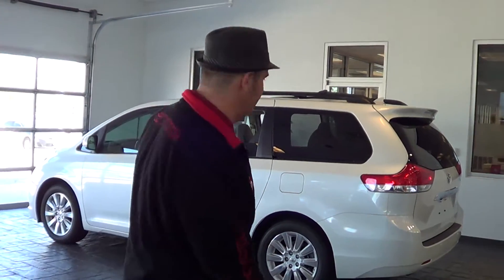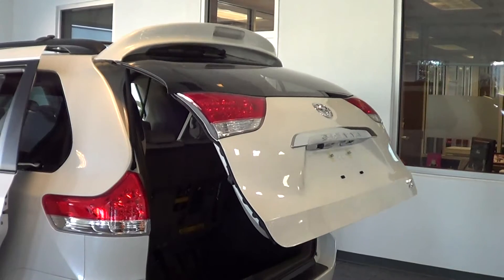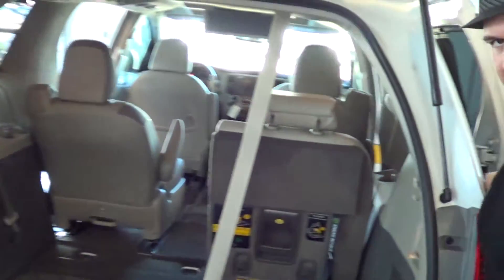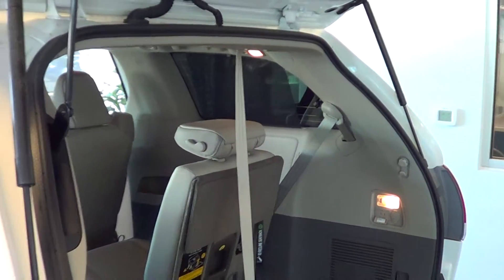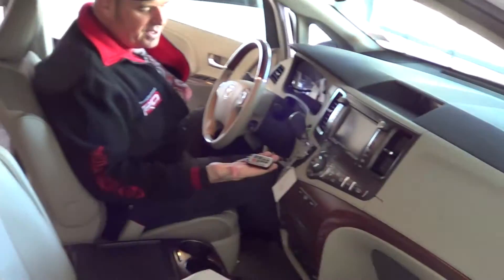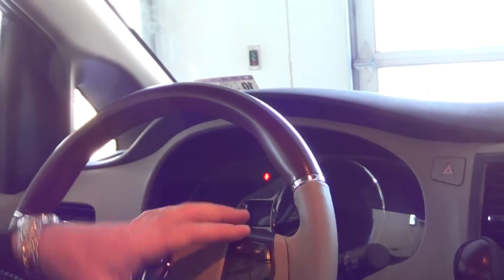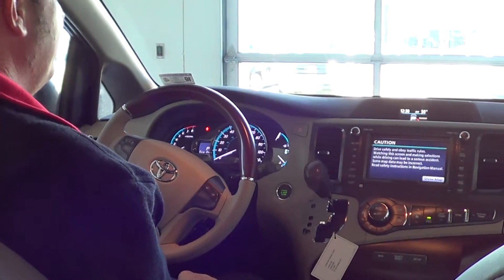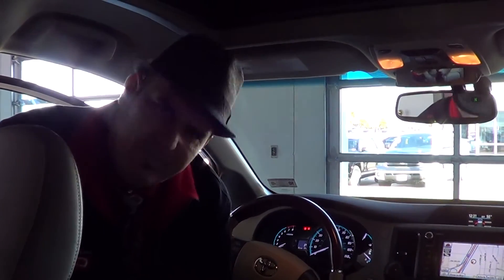Adam Minkley does a walk around of the 2013 Toyota Sienna Limited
This is a walk around video of the 2013 Toyota Sienna Limited.  If you have any questions please ask away, or call us.
Adam Minkley@ Freeman Toyota
204 NE Loop 820, Hurst Texas 76053.